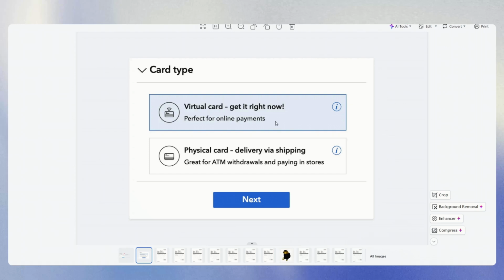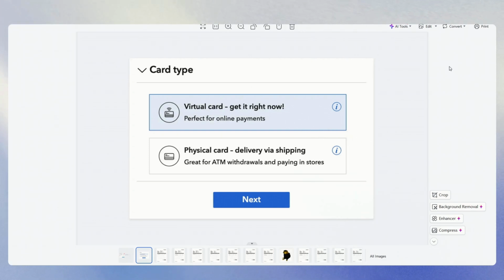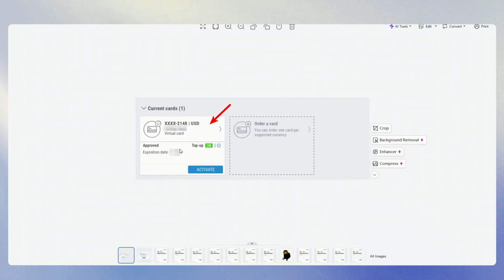How To Order a Virtual Card on Payoneer (2026)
Learn how to order a virtual card on Payoneer in this easy tutorial. Virtual cards are a convenient and secure way to make online transactions hassle-free.